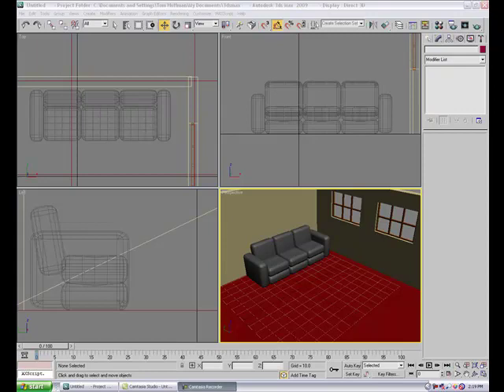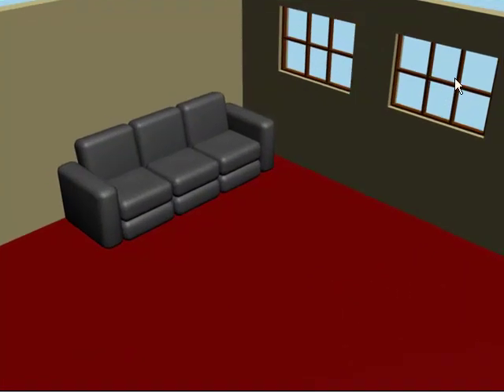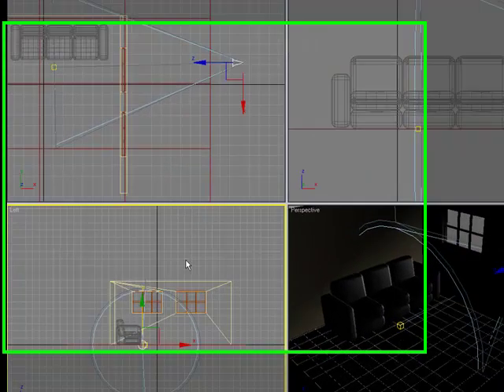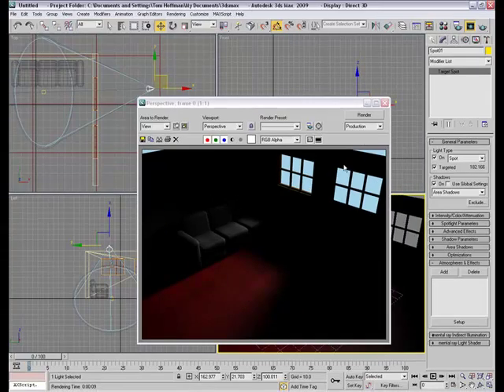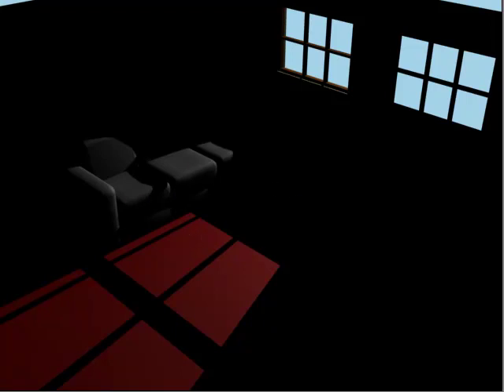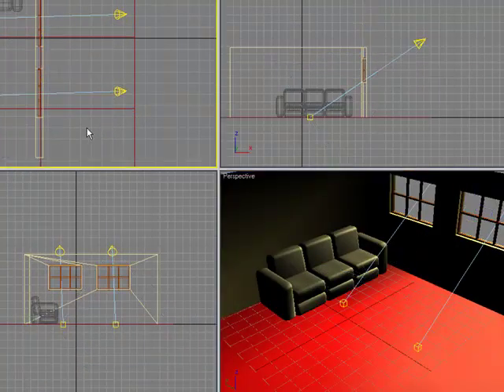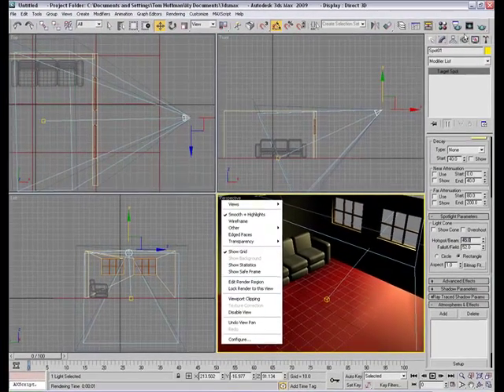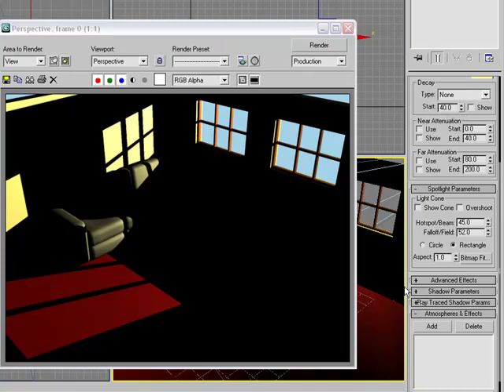DMT1100 Setting Up Light in Your 3d Scene Part 1.mp4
In this tutorial, we use the basics of lights and shadows to begin adding light into our Architectural Project.  This also inlcudes changing a background color in 3ds Max.